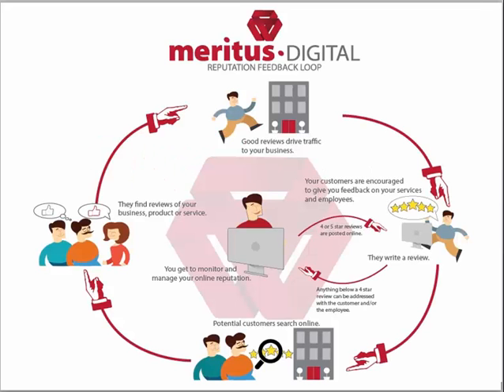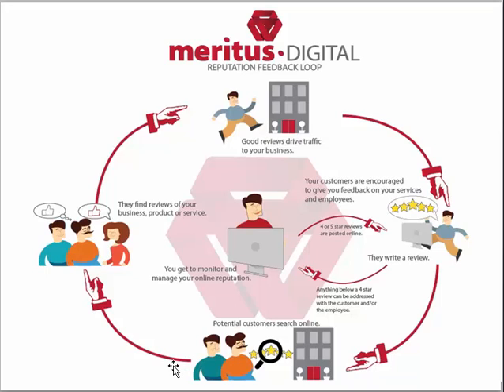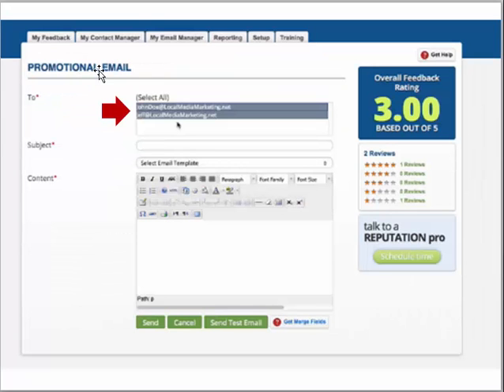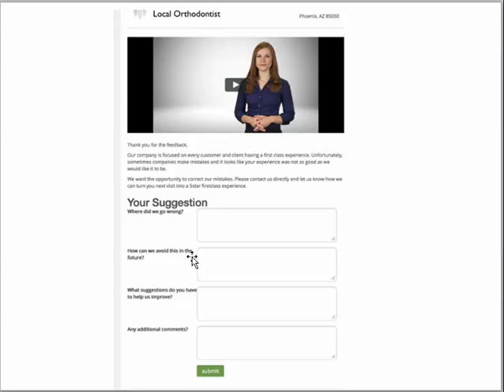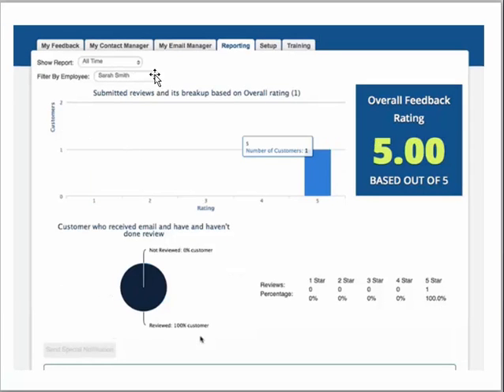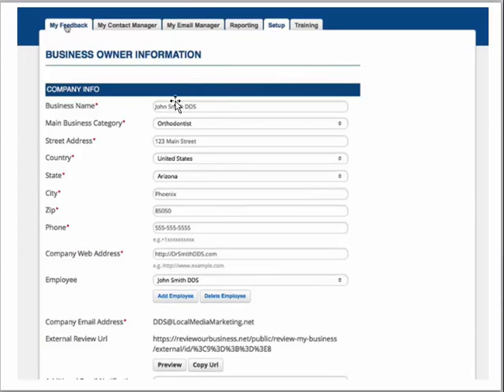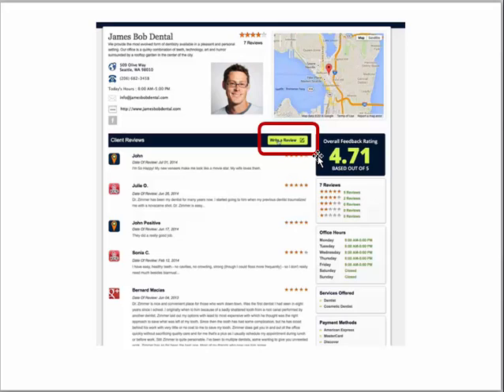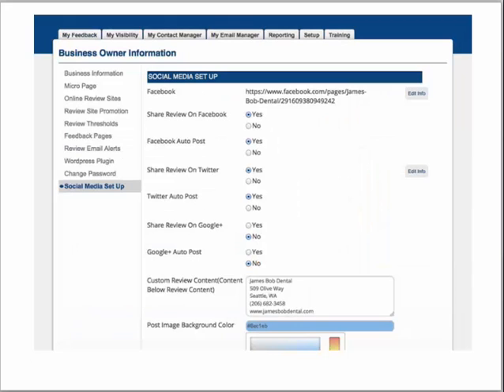Online Reviews and Reputation Management Demo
An increase in online review ratings can create as much as 9% increase in revenue. Encourage customers and patients to give feedback and post positive reviews